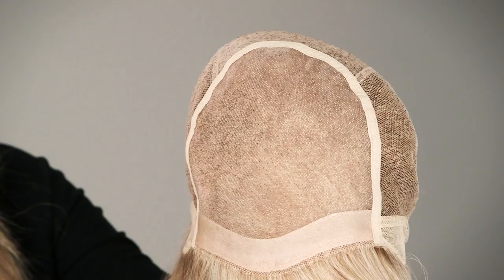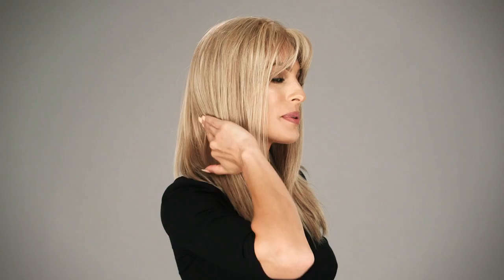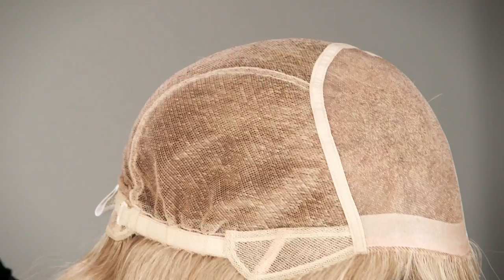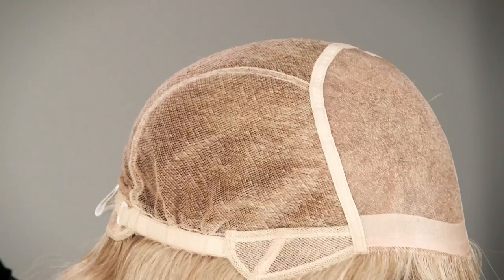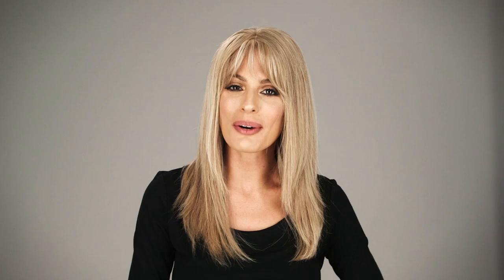Platinum 106 by LOUIS FERRE | 100% Remy Human Hair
Platinum 106 Remy human hair wig by Louis Ferre is a gorgeous long style. Made with high quality Human Hair, the layered style looks and feels luxuriously silky and soft. The hand-tied construction allows each hair to swivel freely for natural movement. The monofilament feature creates the appearance of a natural scalp and allows for parting versatility. Platinum 106 by Louis Ferre is the best of the best!